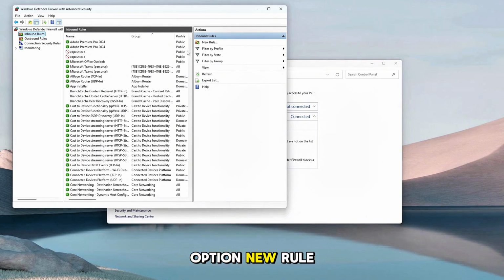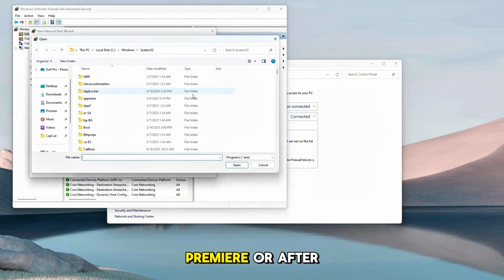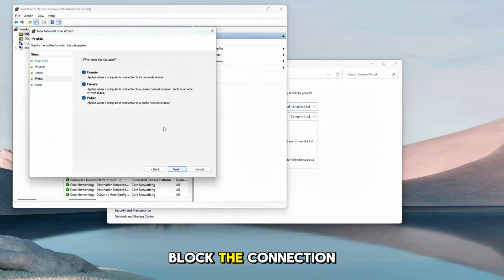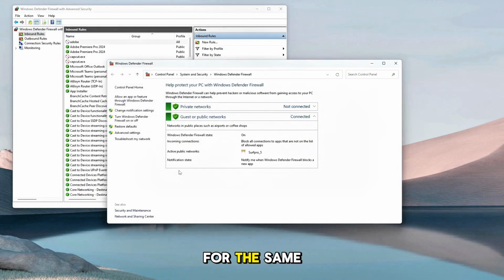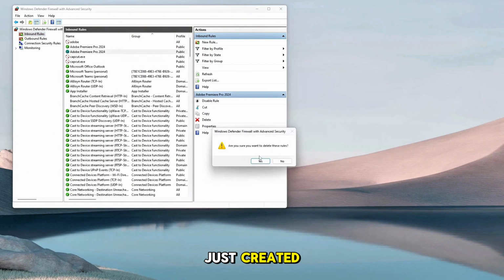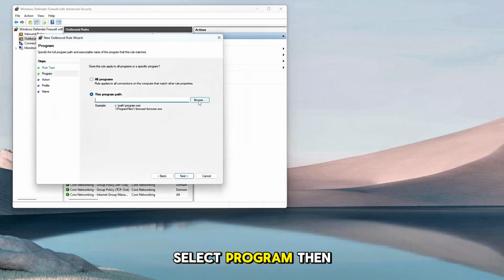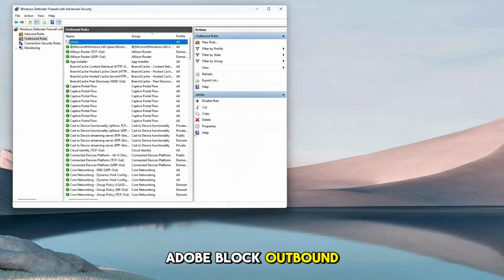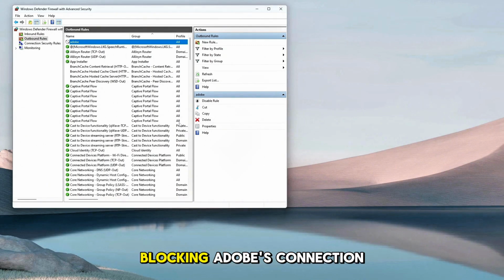How to FIX This Unlicensed Adobe App Has Been Disabled | Step by Step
FIX This Unlicensed Adobe App Has Been Disabled - Step by Step

Getting the “This Unlicensed Adobe App Has Been Disabled” message? This guide walks you through each fix so you can unlock your Adobe software and get back to work.

In this video, you will learn:

- What triggers the unlicensed app warning
- How to verify and refresh your Adobe subscription or license
- Steps to sign out and sign back in to Creative Cloud
- How to update or reinstall the affected Adobe app
- Extra tips if the error persists, including contacting Adobe support

Follow these steps and restore full access to your Adobe tools.